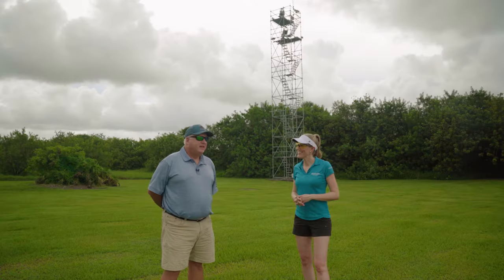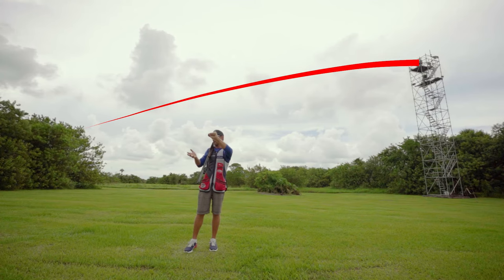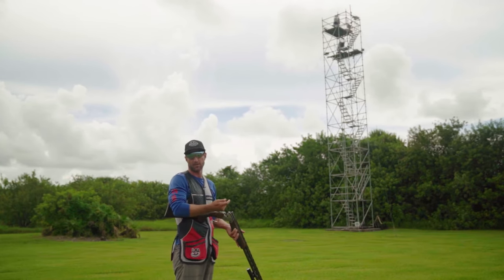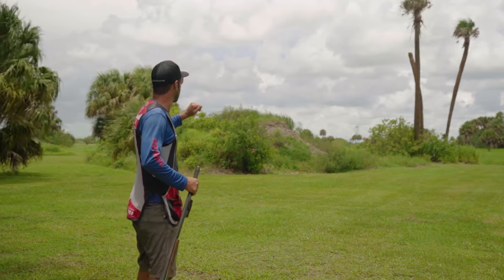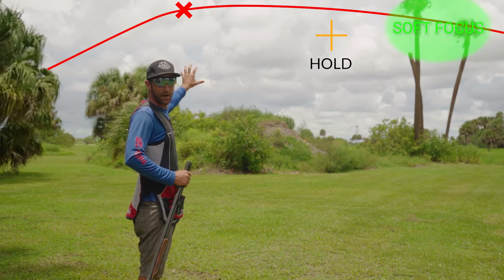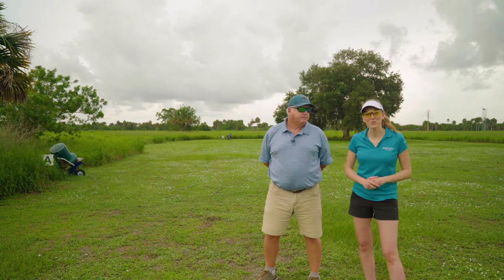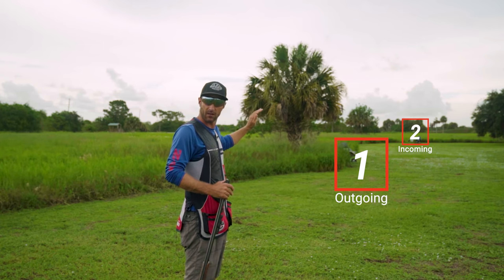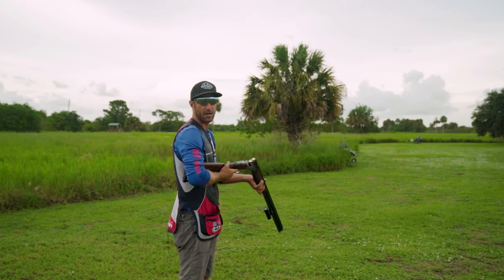Sporting Clays Tips: Eye Focus and Reading Target Lines - by ShotKam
Join us at the South Florida Shooting Club for an exclusive session with Mick Howell, 2x World Champion, and Brad Kidd Jr., National Champion. Together, they offer invaluable insights into target settings, strategies for maintaining eye focus, and techniques for accurately reading target lines.

1. Tower Shot Tips: Understanding the Line of Flight
- A downward angle can cause you to shoot too high.
- The target doesn't lose its speed, so you will need significant lead.
- The bigger the lead, the more important the line of flight is.
- Identify the line of flight by focusing on the direction of the bird in the sky.  Picture a clock face to help you determine the direction.

2. Quartering Target Tips: Identifying Visual Pick-up & Hold Point
- The target might initially appear as crossing, but when you prepare to shoot, you'll notice that it's quartering.
- Ensure you maintain a visual disconnection with the clay. Don't let the clay "beat" your eyes.
- Consider your proximity to the machine. Use a soft focus to watch the distance while letting your peripheral vision pick up the flash of the target.
- Look for where the target will become the most visible the fastest. This is your viewpoint.
- Once you've found your viewpoint, you can determine which hold point is best.

3. Report Pair Tips: Fast vs. Patient Hold Points
- Outgoing targets should be shot relatively quickly.
- Long, slow, incoming targets tend to be missed because you may "ride" the target, then become aware of the muzzle and measuring the lead.
- With incoming targets, be patient and shoot when it is at its closest point. It's important to wait until you see it clearly.
- For each target, establish a good hold point, read the line and the lead, know how to use your eyes to either pick-up quickly, or be patient and engage in hard focus later in the flight.